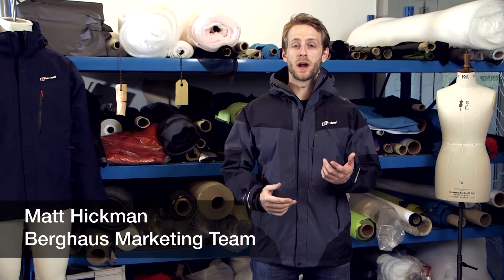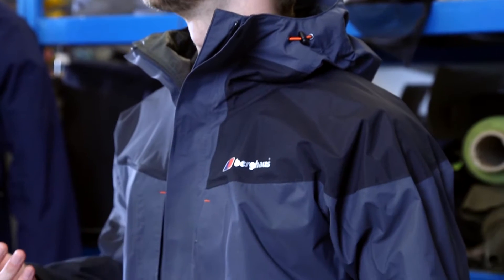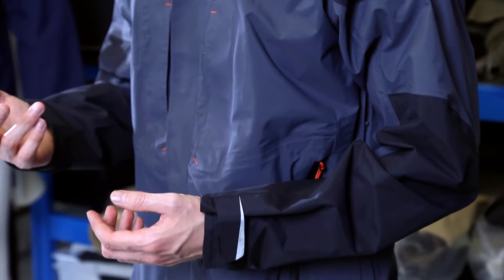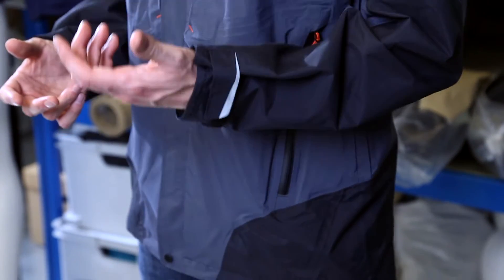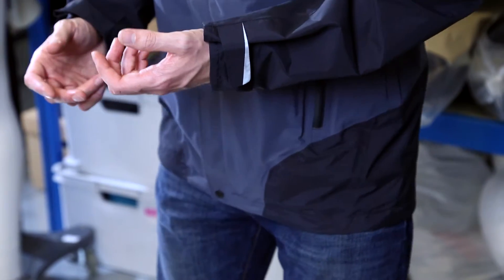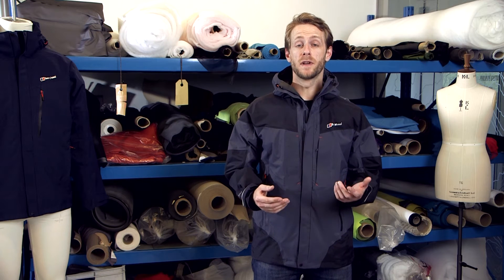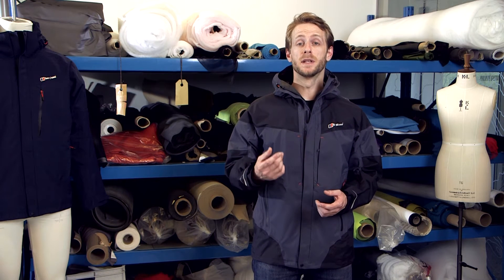Berghaus Men's Light Trek Jacket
The Men's Light Trek Jacket is crafted from our hydroshell fabric to create a highly detailed waterproof trekking jacket.